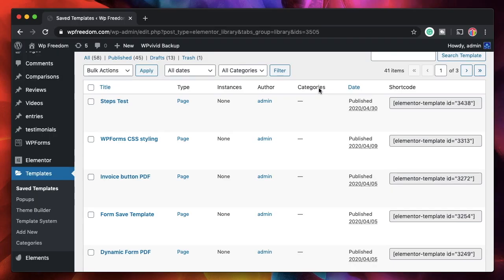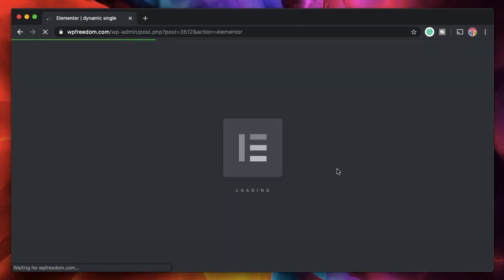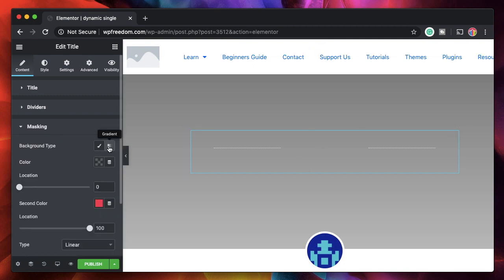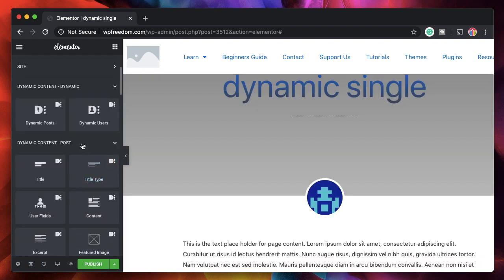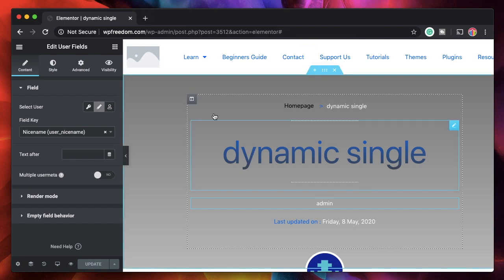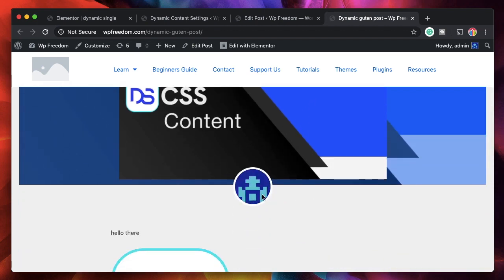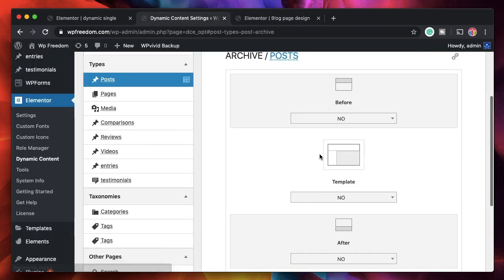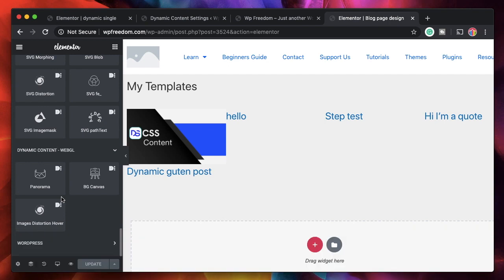Designing WordPress theme templates with dynamic content for elementor plugin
Learn how to design WordPress templates using Elementor and dynamic content plugin's template system.